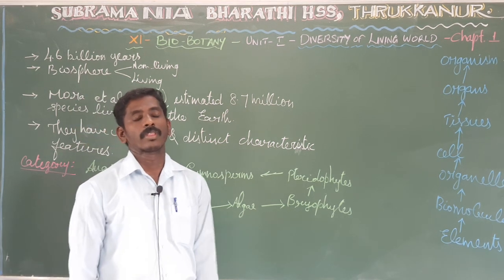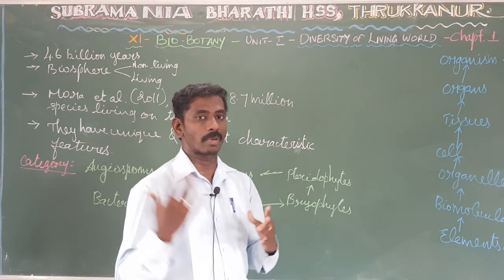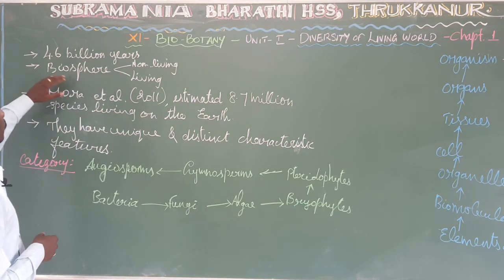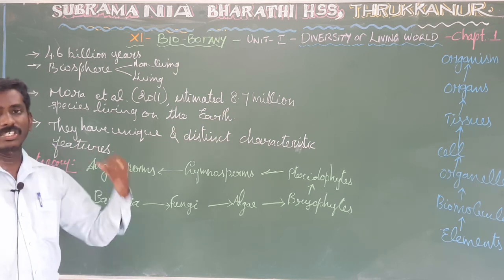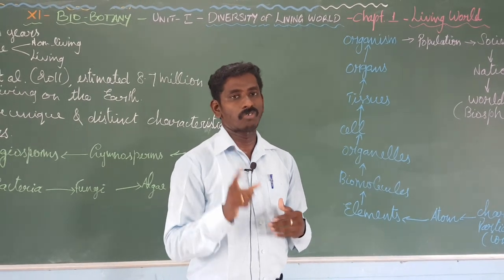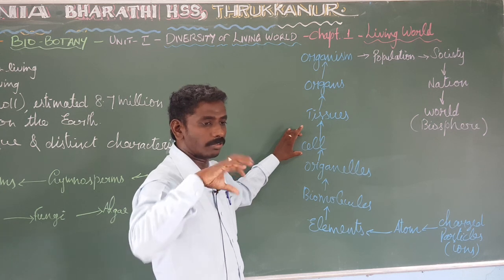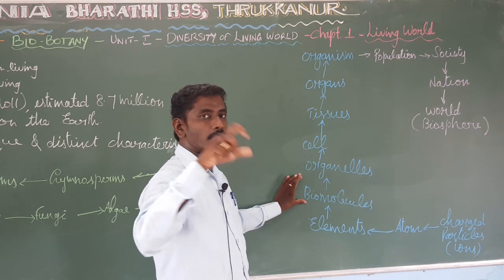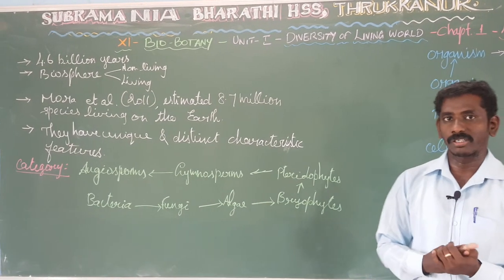XI STD BIO-BOTANY CHAP:1-DIVERSITY OF LIVING WORLD(CATAGORIES)